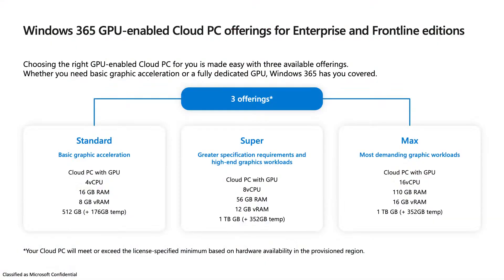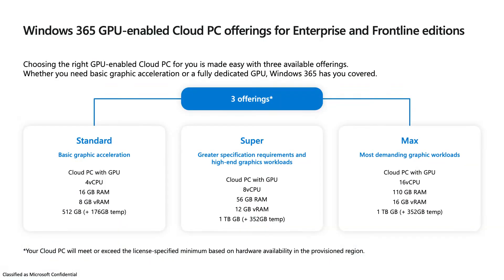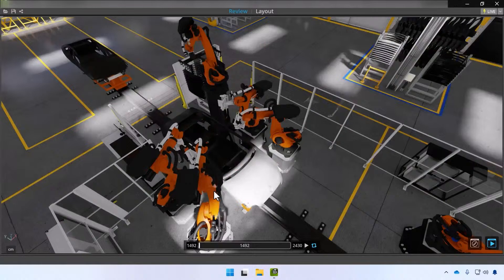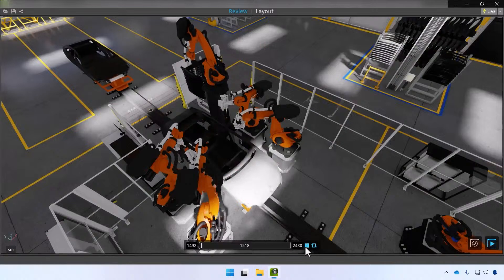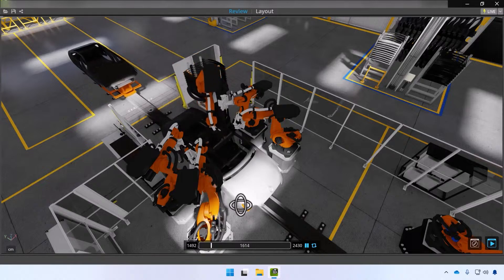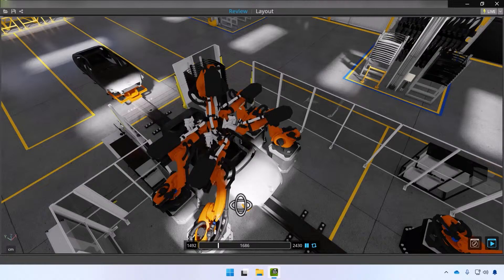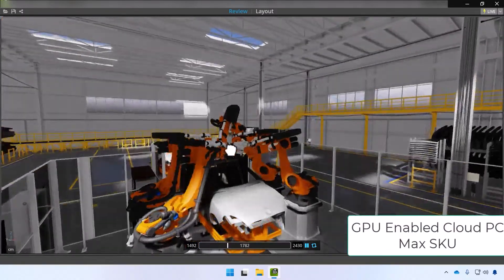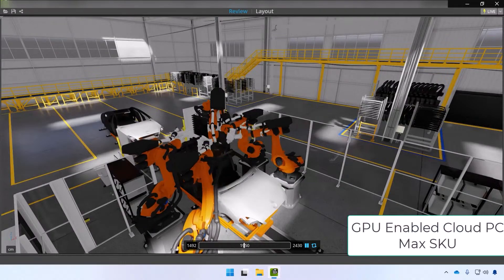GPU-enhanced Windows 365 Cloud PCs - Windows in the Cloud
Windows 365 Cloud PCs with GPU capabilities are revolutionizing the way businesses handle high-performance computing tasks. The addition of GPU power to Cloud PCs means faster processing times and enhanced performance for demanding applications, such as 3D rendering, video editing, and complex simulations. Tune to this episode of Windows in the Cloud to learn how GPU-enhanced Cloud PCs work, discover the latest enhancements, and much more.

_Windows in the Cloud is an easy way to get up to speed on the latest features, functionality, and future roadmap for Windows 365. Windows in the Cloud offers an up-close look at configuring, deploying, and managing Cloud PCs -- focusing on demos and real-world best practices so that you can learn what you need to know and get on your way._